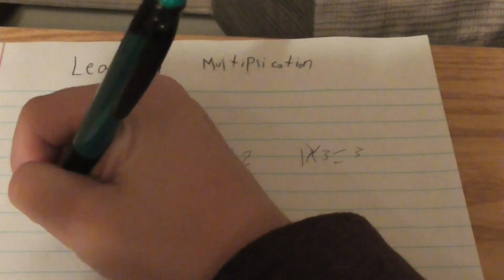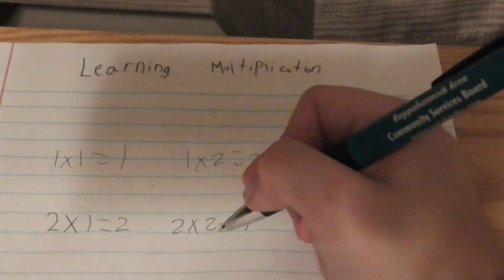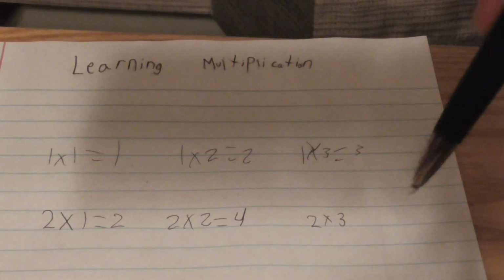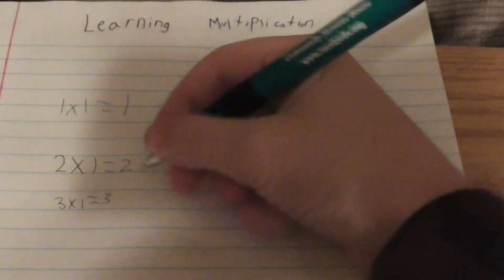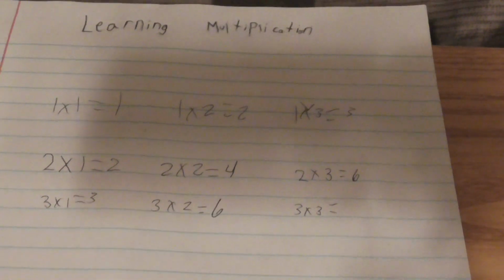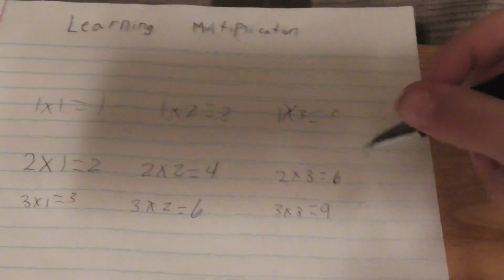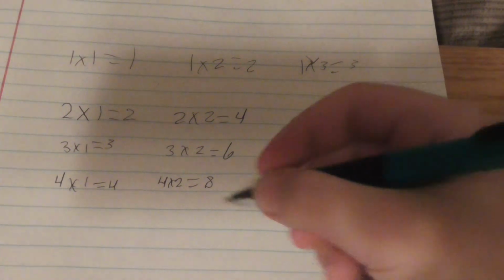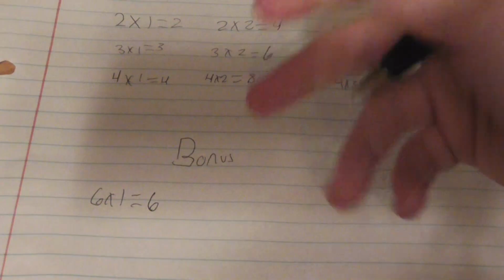Learning Multiplication For Kids!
I hope you learned atleast a little bit from this video.